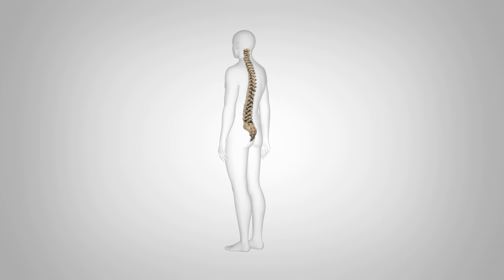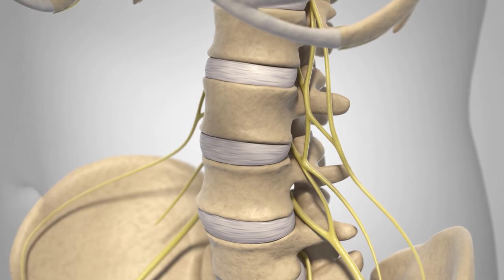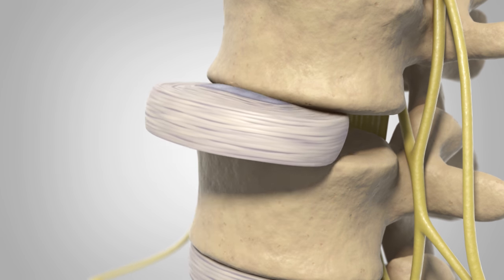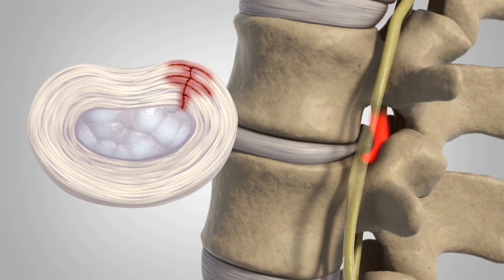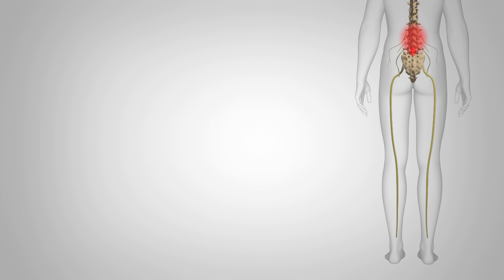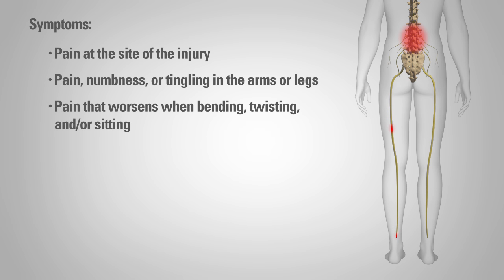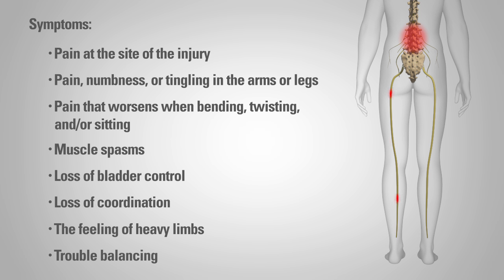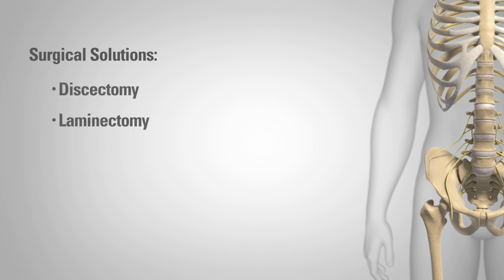Herniated Disc - Patient Education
A herniated disc occurs when the soft gelatinous core of an intervertebral disc pushes out through a tear in the tough, fibrous outer wall. It is one of the most common spinal disorders that can lead to mild to severe pain in your neck or back.